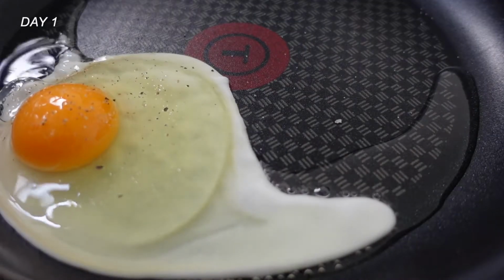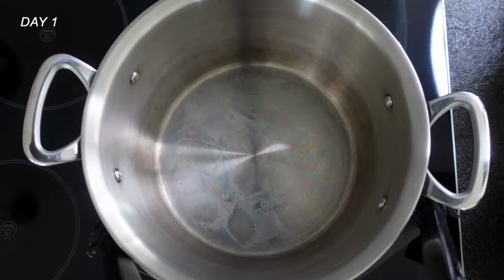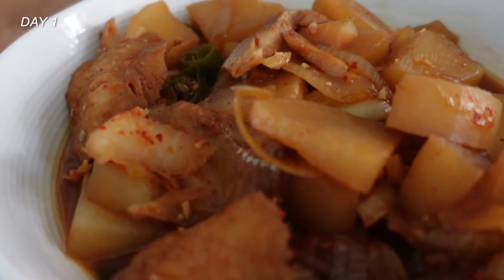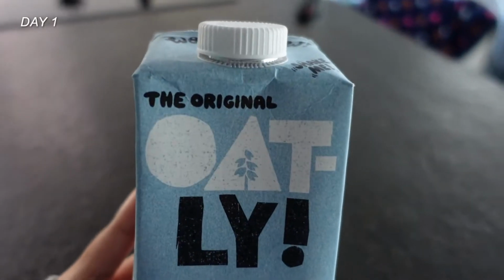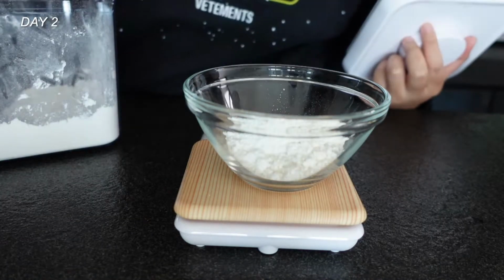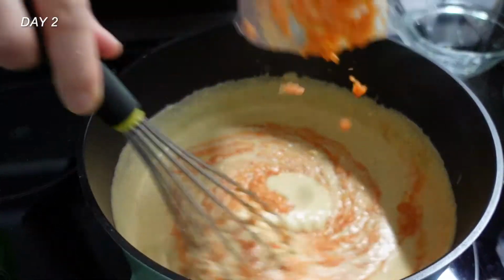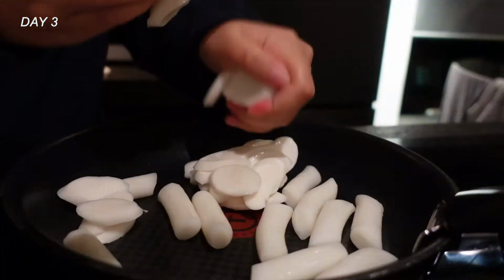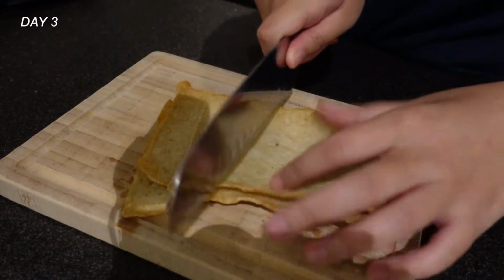what i ate in a week (homemade korean food mostly)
Hello! I documented every single thing I ate in a week, even though I had some unexpected set backs in my eating life (I HAD TO GET A ROOT CANAL!) this week.

It’s mostly homemade Korean meals as that’s my favorite thing to make and eat, but it also includes some meals out and my favorite hearty breakfasts.

Editing this video made me super hungry…